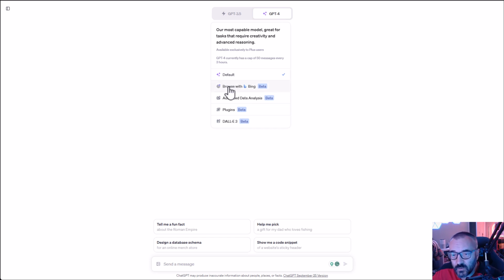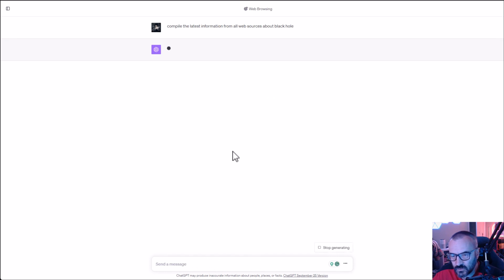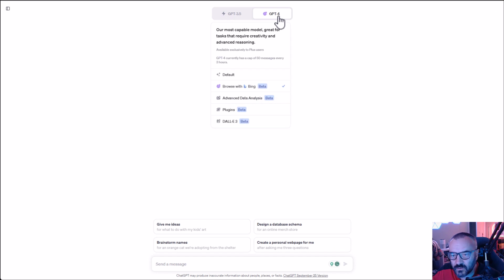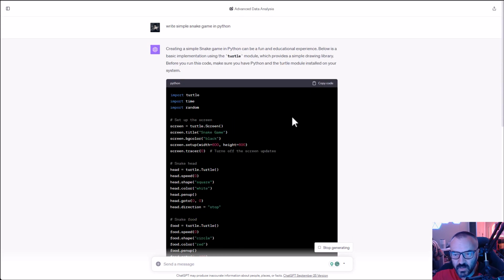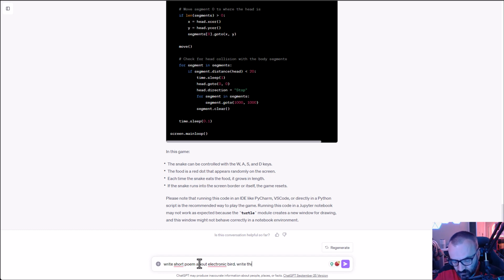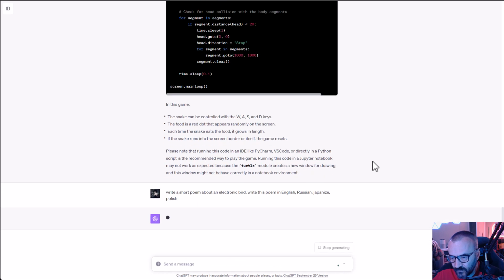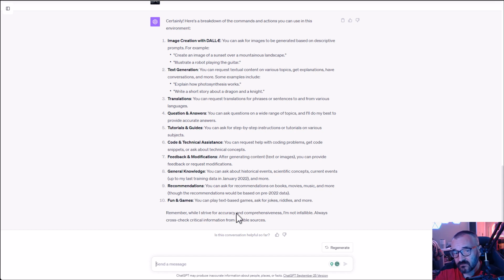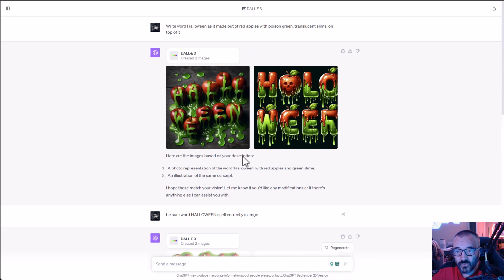Must see, ChatGPT a Switsh Army Knife of AI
It seems many artists and developers overlook the power of ChatGPT, its versatility, and its ability to work on a wide variety of tasks. In this video, I want to share with some of the,

3D Art essentials